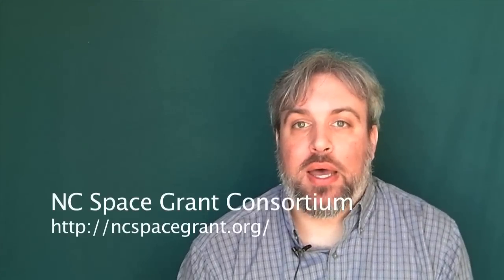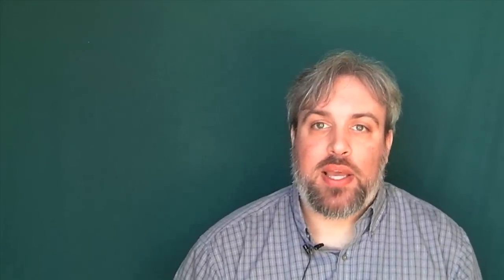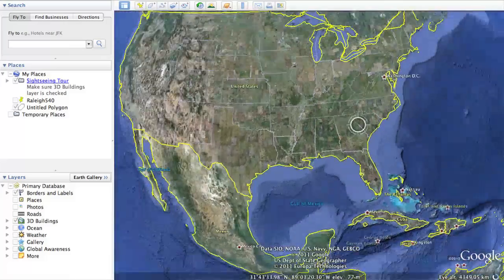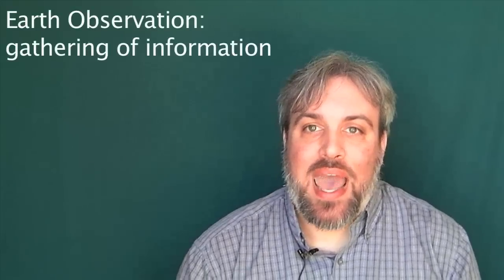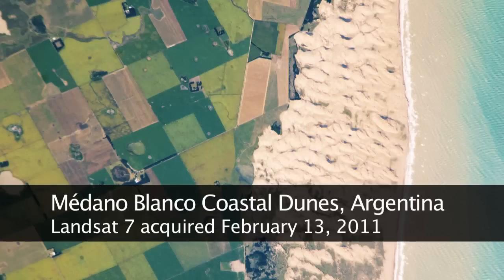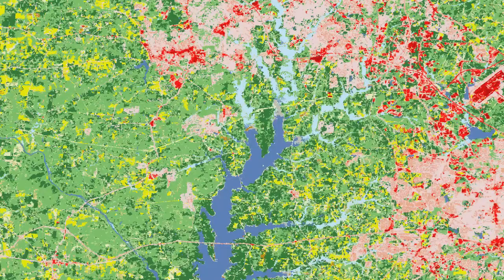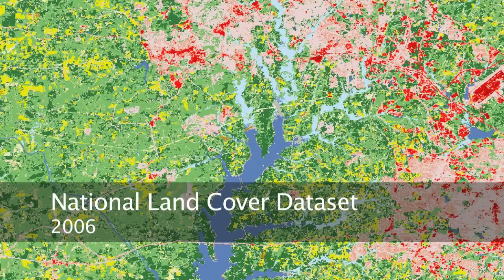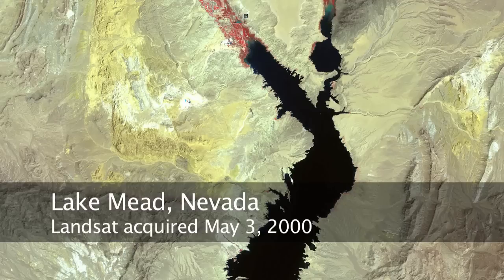Observing the Earth - Episode01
An introduction to earth observation and remote sensing.